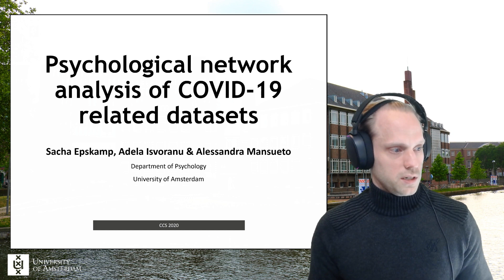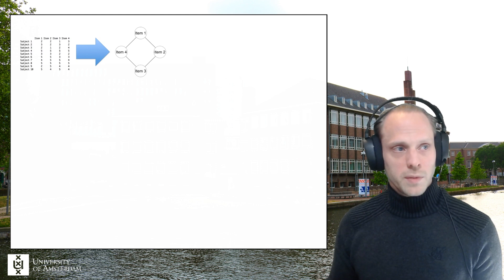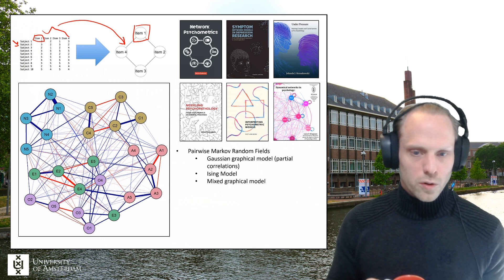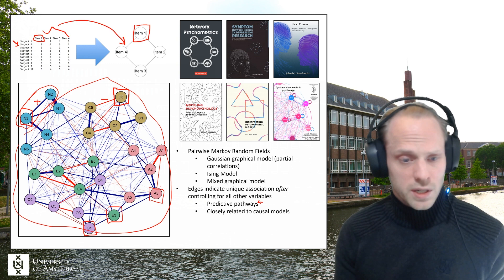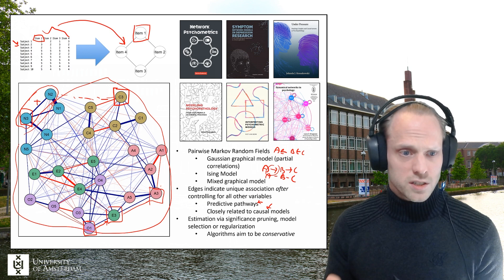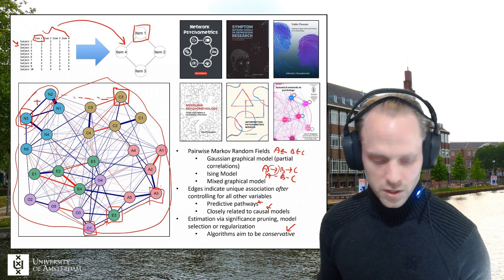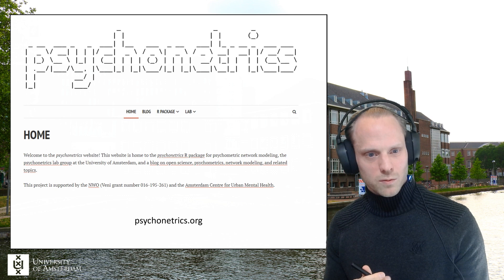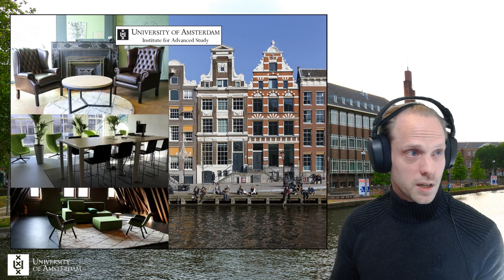CCS 2020: Psychological network analysis of COVID-19 related datasets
During the last year, the COVID-19 outbreak has caused worldwide challenges. Not only the virus threatened people’s health and overwhelmed the healthcare system, generating insecurity and fear, but also, the application of social distancing regulations to control the number of infections resulted in financial damage, loss of freedom, disruption of daily activities, and social isolation. This is expected to cause an increase in mental health symptoms, which should be addressed and, when possible, prevented. To investigate the impact of COVID-19 on mental health, and to suggest possible protective factors, we have investigated interrelationships of psychological factors together with medical factors in three datasets: one dataset of hospitalized COVID-19 patients from the original outbreak in Wuhan, China, one longitudinal dataset of Dutch students during the first Dutch lockdown period, and one dataset of students measured before and during the first Dutch lockdown period. We discuss findings from novel network estimation techniques applied to these datasets.